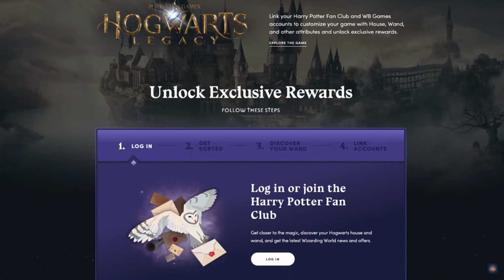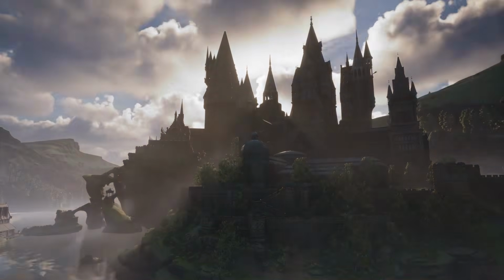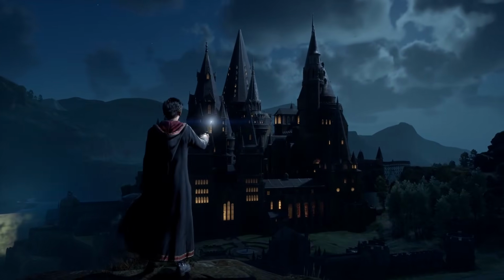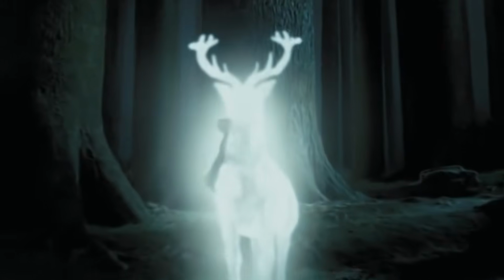Will The Patronus Charm Be In Hogwarts Legacy?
With the recent news that we can link our wizarding world account into Hogwarts Legacy, we didn't see the patronus transfer over also. But why is that? Let's discuss.

Are you new around here? I make nerdy content of all kinds such as news, reviews, entertainment, gameplay and more!